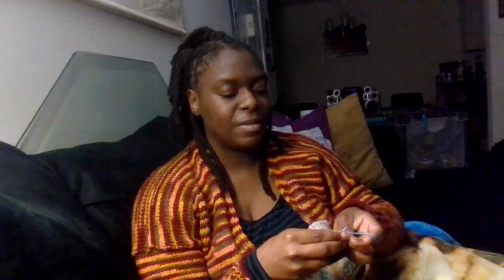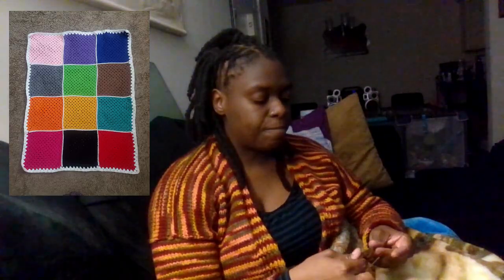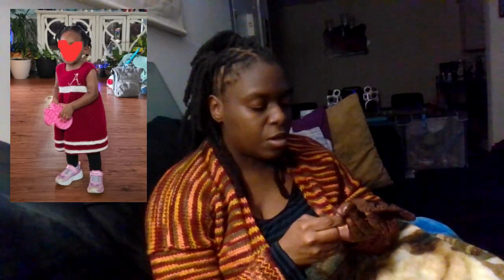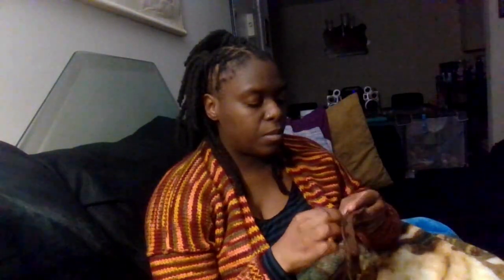Vlogmas 2025 Day 2 - Ladywing Designs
What I'm Wearing:

Yarn: Loops & Threads Impeccable Multi in "2020 Falling Leaves" (bought at Michael's)

Knitting:

Pattern: Vanilla Bean Socks by Crazy Sock Lady Designs

Crochet:

Yarn: Big Twist Value Solids & Loops and Threads Soft Classic (all bought at Michael's)

Other Things Mentioned:

Yarn: Loops & Threads Impeccable in "Claret" and "White"